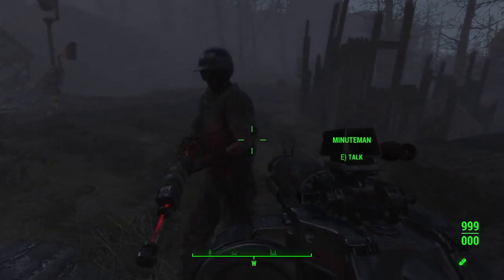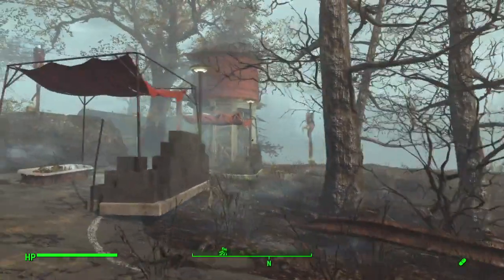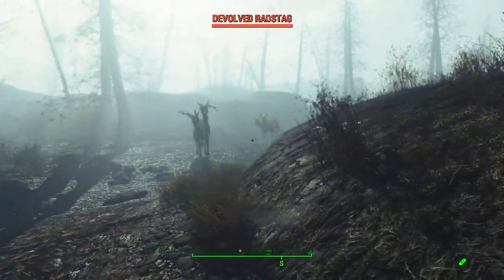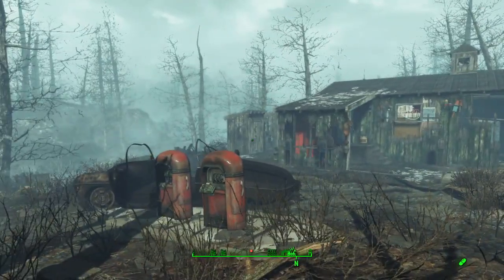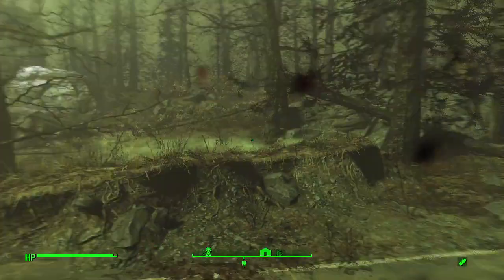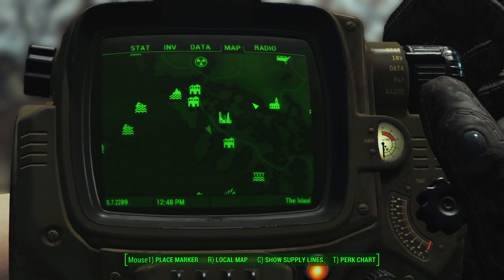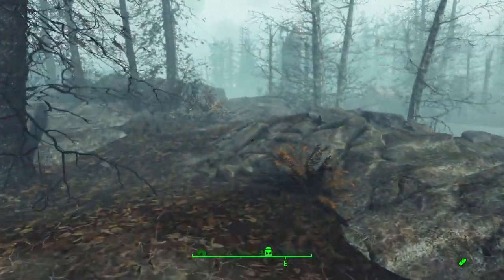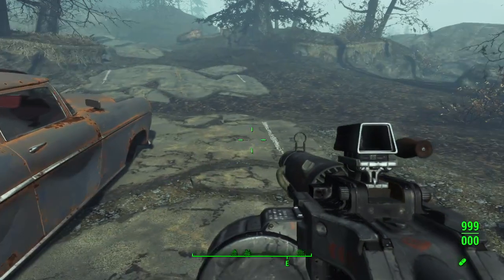Border Challenge Far Harbour The Story of Fallout 4 Part 174 Playthrough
FALLOUT 4

I have always loved gaming, now I can share it and follow my dreams